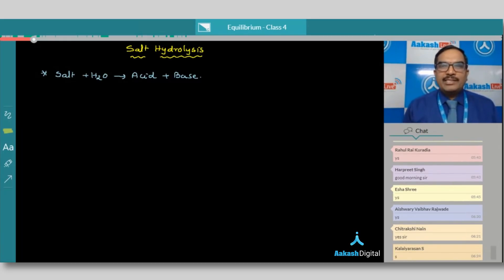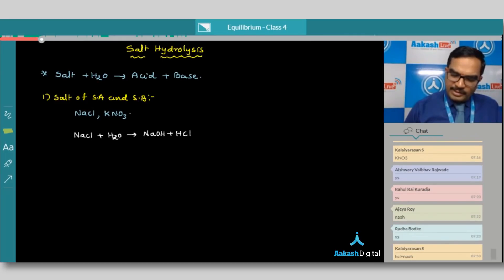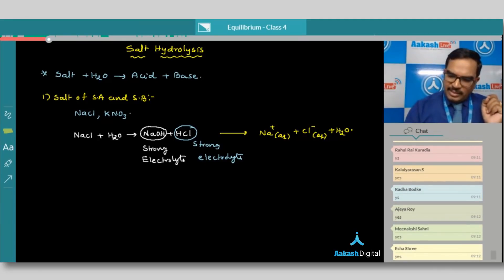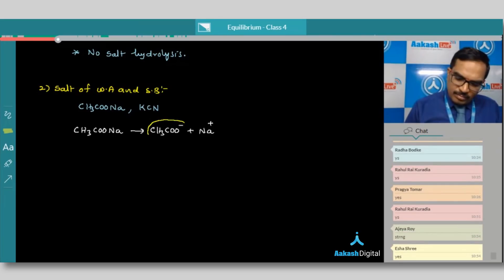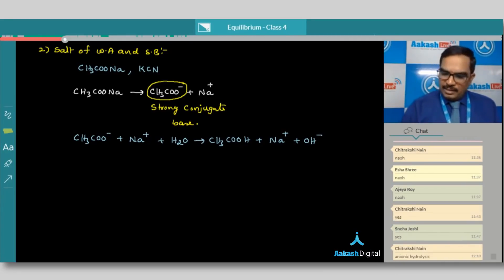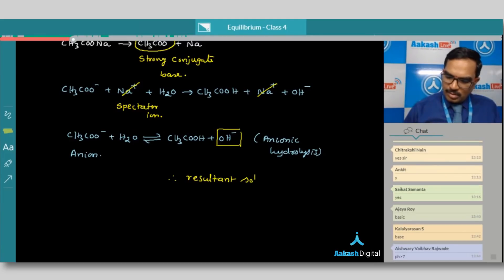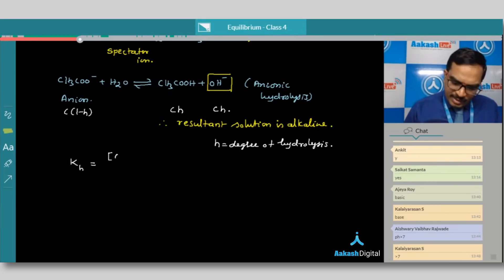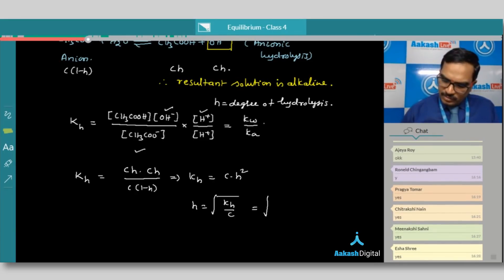Equilibrium - Salt Hydrolysis - Chemistry - NEET | Aakash Digital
Prepare for NEET from the convenience of your home by attending live online classes from qualified Aakash faculty. to join Aakash Live.